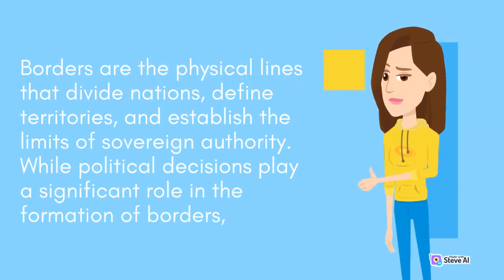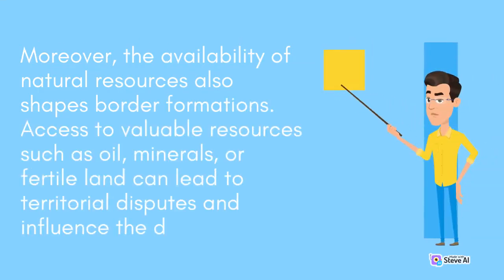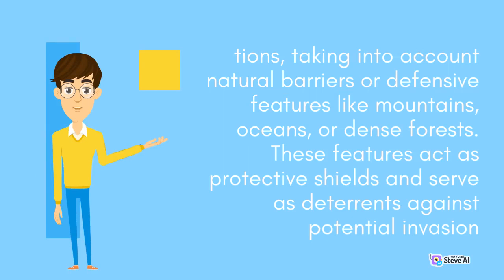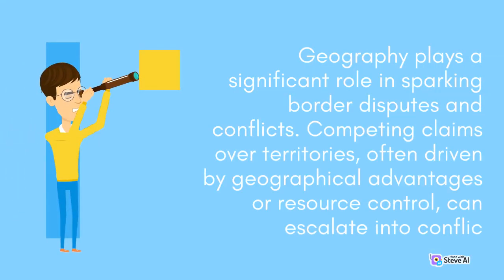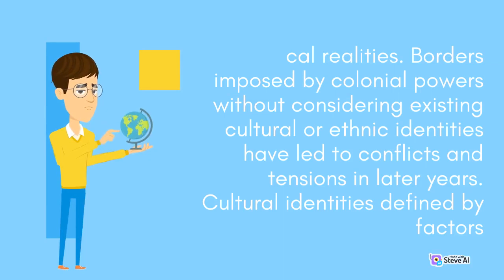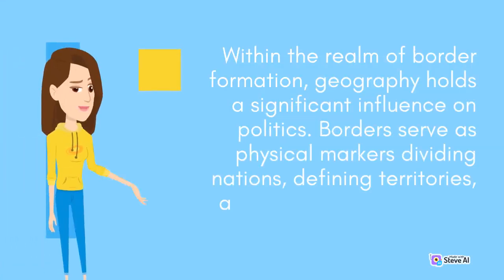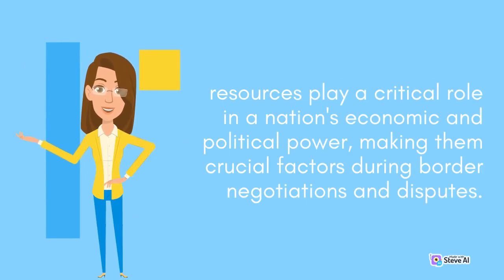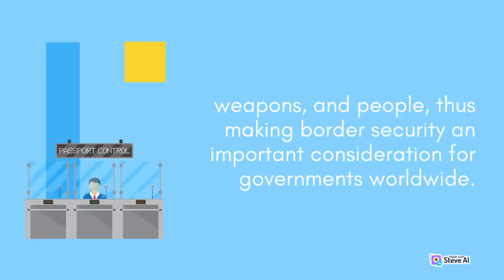Border Formation | Formation How Geography | Geography Factors info Politics | Geo Explorers quizzes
Border Formation
Formation How Geography
Geography Factors info Politics
Geo Explorers quizzes
Our channel is dedicated to exploring the fascinating world of geography and bringing it to life through engaging videos. From the highest peaks to the deepest oceans, we cover it all. Our team of experts provides thought-provoking insights and fun facts that will leave you amazed and wanting more.

You'll gain a comprehensive understanding of how geography shapes our world and impacts our daily lives.

So whether you're a student, a traveler, or simply someone who loves to learn, Geo Of Fact is the perfect channel for you.